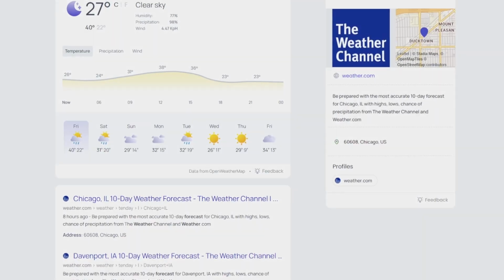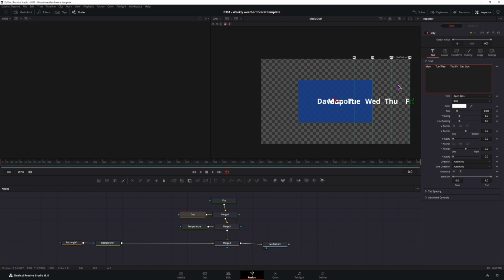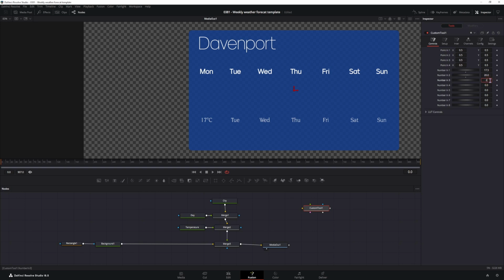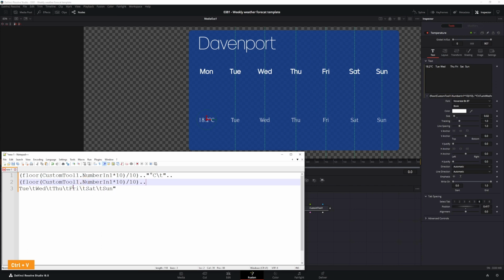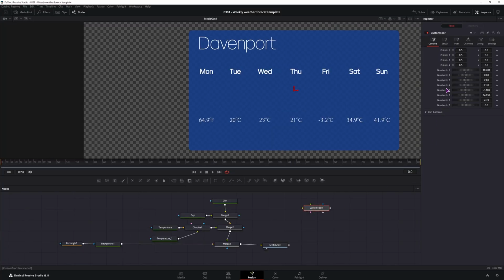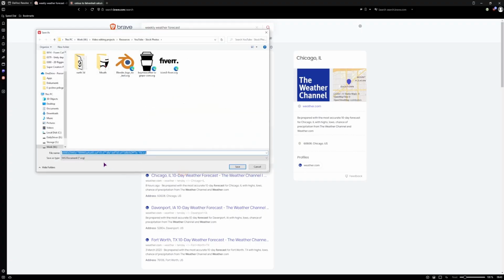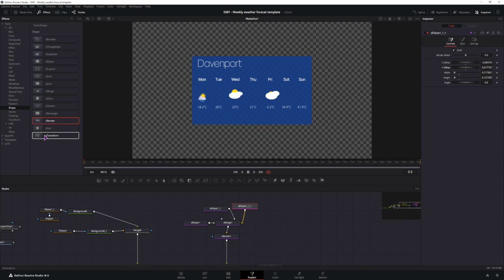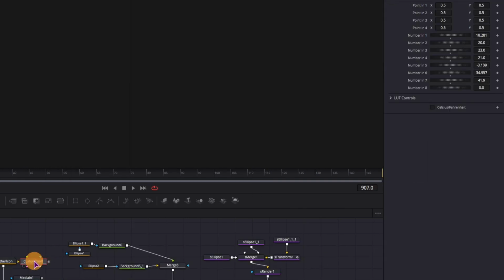Make DaVinci Resolve Weather Forecast Template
This is my take on how you can make a weekly / daily weather forecast template in DaVinci Resolve. While I don't make a functional template at the end I do show you and provide all the information you need to make one yourself.